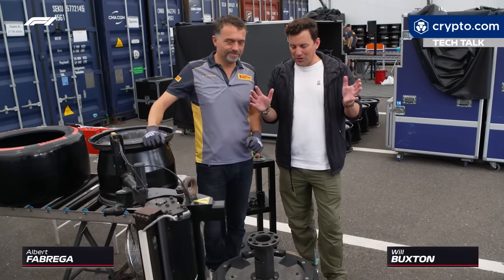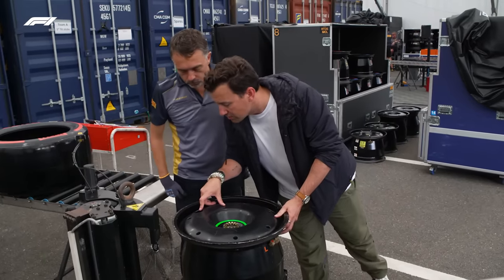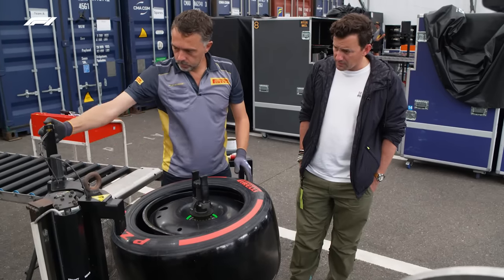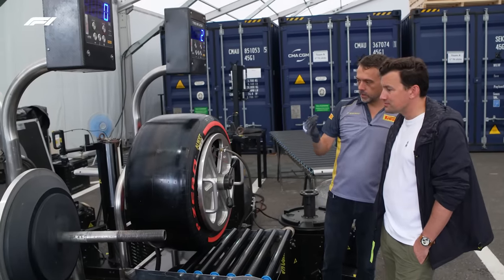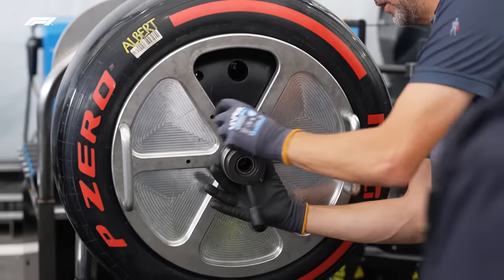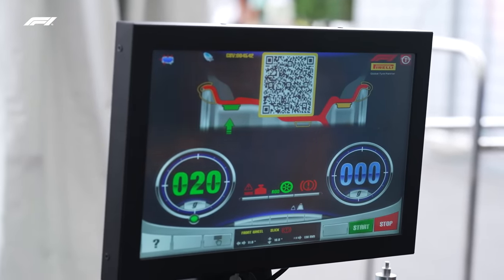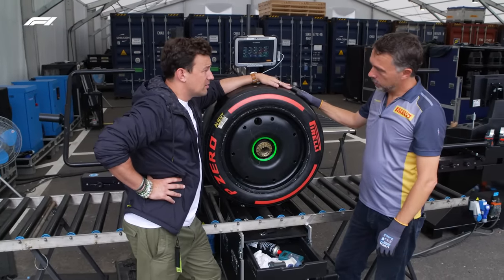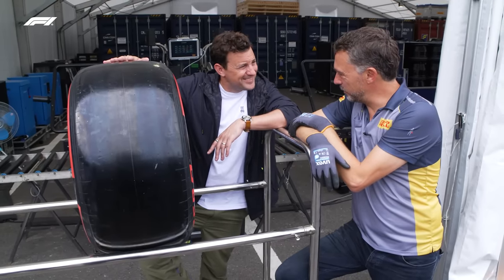How Are F1 Tyres Fitted? | Tech Talk | Crypto.com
Will Buxton joins F1 technical expert Albert Fabrega for a detailed demonstration, showing how to prep a tyre for the track! Supported by crypto.com.